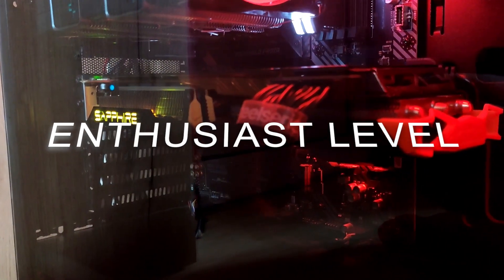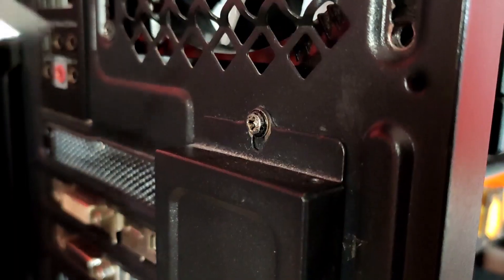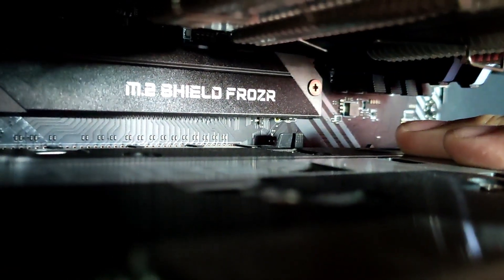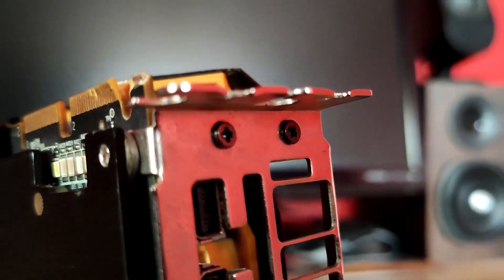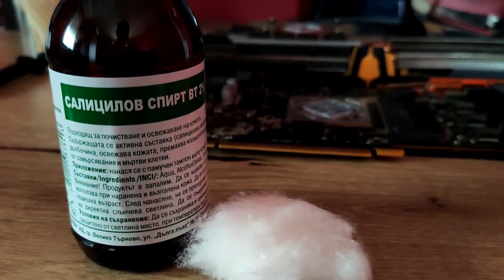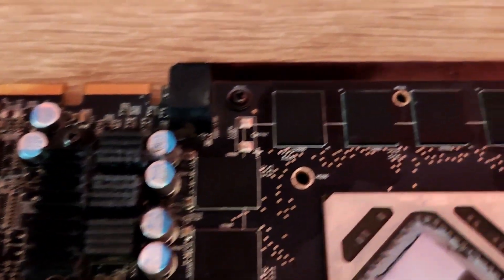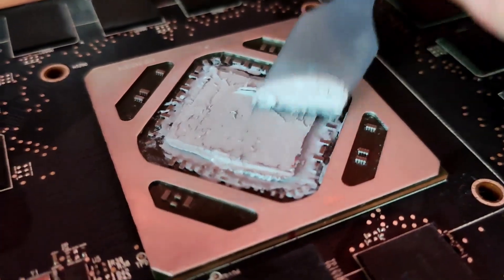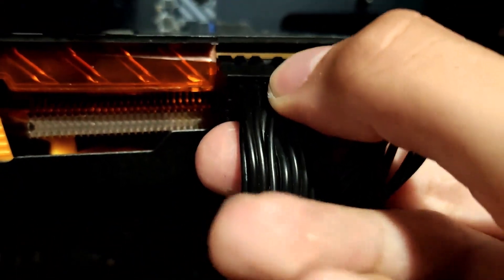HOW TO FIX OVERHEATING GPU? - GPU Thermal Paste Change Tutorial Cool Down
HOW TO FIX OVERHEATING GPU IN HOT SUMMER DAYS! - GPU Thermal Paste Change Tutorial Cool Down!

Music used in this video:
Music
A SONG
De Vu
CONTRACTOR
Izzamuzzic
ALBUM
snglz
LICENSES
Believe Music (on behalf of AZi); Media Land LTD